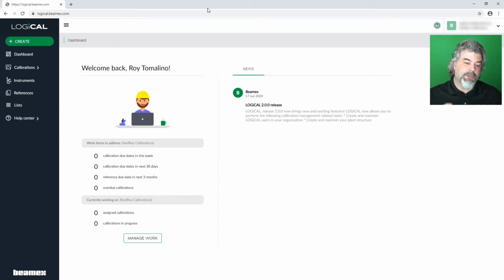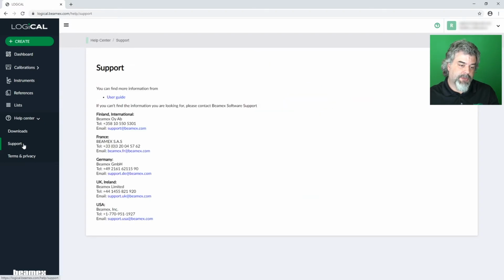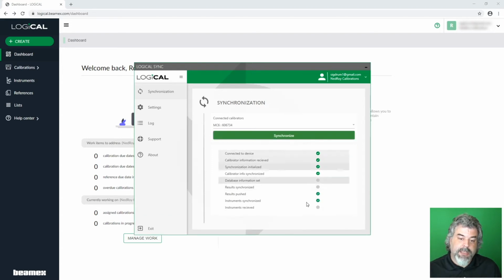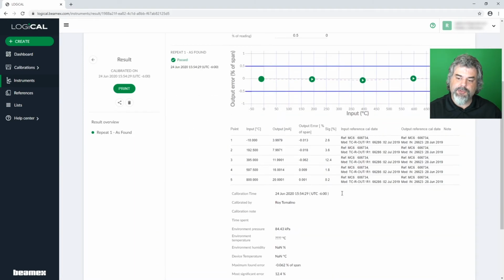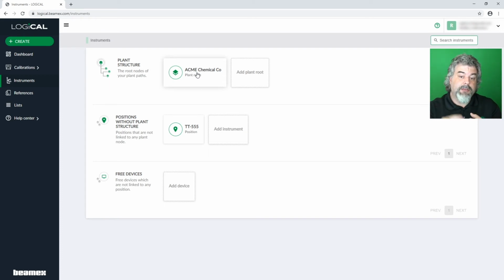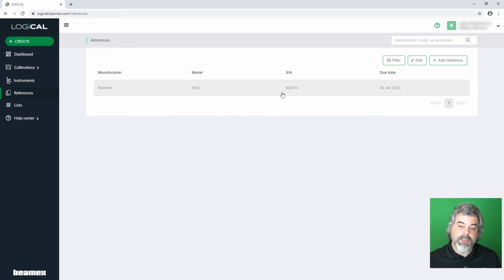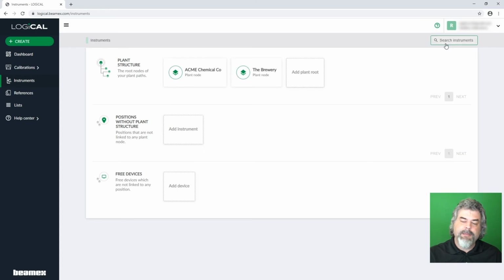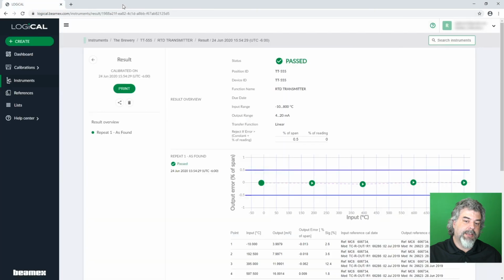Beamex LOGiCAL - Software tour with Roy.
Beamex LOGiCAL is a subscription-based calibration software using cloud technology.
The LOGiCAL database stores all your instruments to calibrate and the calibration references. You can plan your calibration work in LOGiCAL and assign the work to people doing the calibration.
The calibration work tasks are sent to mobile devices for the guided execution of the calibration.
Once the calibration work is done, results are synchronized from the mobile devices to LOGiCAL. Calibration results are stored in the LOGiCAL database for analysis and certificate generation.

The unique communication technology enables the cloud-based software to communicate with mobile devices. You can use LOGiCAL with Beamex documenting calibrators for a fully paperless and digitalized calibration process, or you can use a mobile phone or a tablet with the free Beamex bMobile calibration application to document your calibrations.

LOGiCAL software is ideal for calibration professionals who want to step-up from an outdated, home-made or paper-based calibration solution into the latest technology with a cloud-based solution.
LOGiCAL gets you up and running quickly and easily without an IT platform investment, aligning costs with activities in a pay-per-use environment.
LOGiCAL supports your first steps in digitalizing your calibration process; with easy and safe management of calibration references, instrument records and calibration results without paper.
LOGiCAL supports robust mobile solutions in the hands of field technicians in demanding environments, removing the need to carry laptops to your point of work.
You can start using LOGiCAL together with the free bMobile phone/tablet application that will support your existing calibration references or step up to using Beamex documenting calibrators for a fully automated calibration process. LOGiCAL is a perfect solution for many different industries such as: Calibration Service Providers, Water and Wastewater Plants, Power Plants, Aerospace, Automotive, Food and Beverage, Pulp & Paper and many others.

and start using LOGiCAL right now!
to learn more.